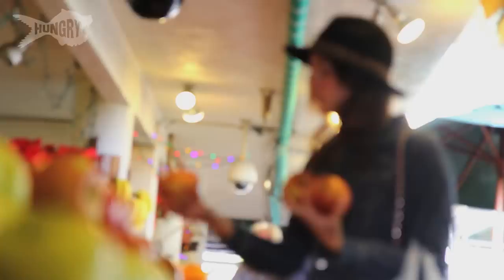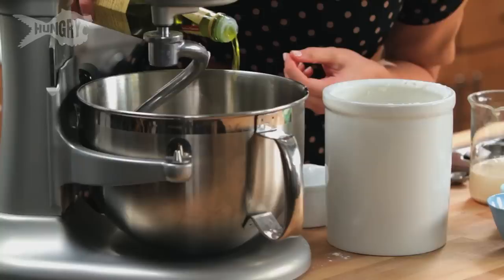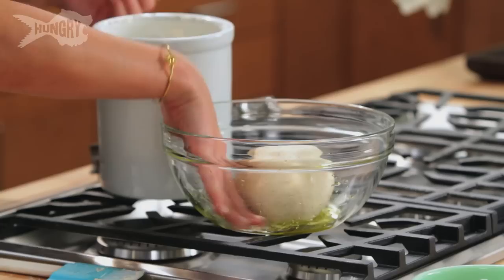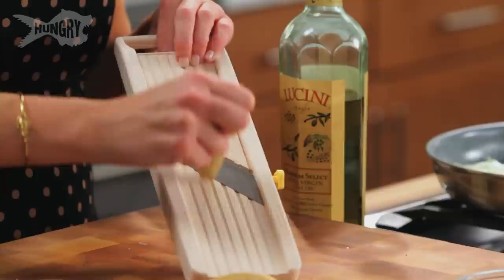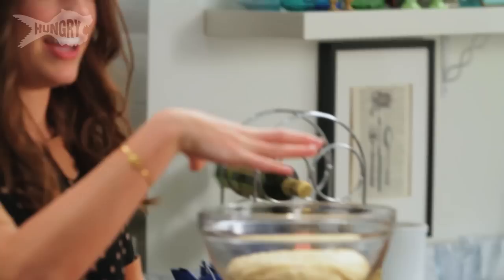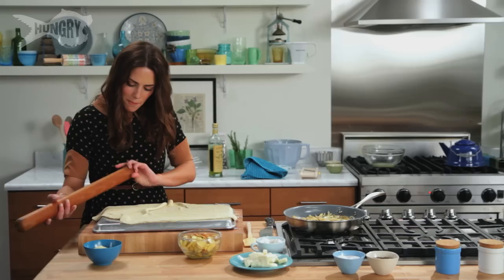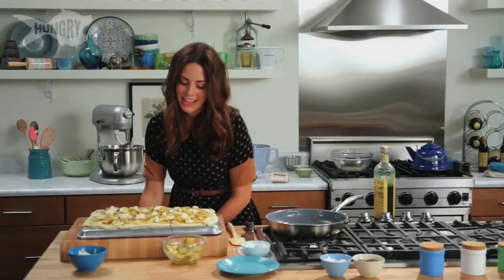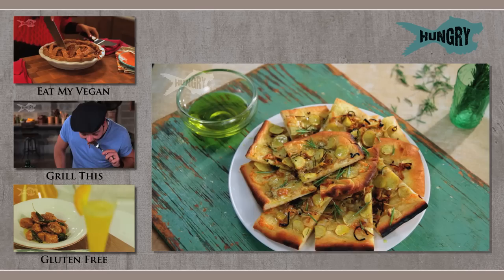Homemade Flatbread Pizza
Megan puts her own fresh spin on traditional flatbread pizza by adding fingerling potatoes and caramelized onions! Recipe below.

Potato and Rosemary Flatbread Pizza
Pizza Dough recipe:
3/4 cup warm water, between 105F-110F
2 teaspoons active dry yeast
1 teaspoon sugar
2 cups all-purpose flour, plus more for dusting
1 1/2 teaspoons fine sea salt
2 tablespoons olive oil, plus more for drizzling

Flatbread:
1 large yellow onion, cut into 1/8-inch half moon slices
3 tablespoons olive oil, plus more for drizzling
6-7 fingerling potatoes, sliced into 1/8-inch thick rounds
2 sprigs fresh rosemary, leaves removed
8 ounces Taleggio cheese, cut into 1/2-inch cubes
1 1/2 teaspoons kosher salt
1/4 teaspoon freshly ground black pepper
All-purpose flour, for dusting
Semolina flour, for dusting

Pizza Dough
1.In a liquid measuring cup combine warm water, active dry yeast and sugar and stir to combine. Let sit for 5 minutes or until bubbly.
2.In a stand mixer fitted with a dough hook combine flour, salt and olive oil. Mix everything over low speed. Pour in the yeast mixture, turn the mixer up to medium speed and continue to mix for 5 minutes, until the dough forms a smooth ball.
3.Remove dough from the mixer to a floured surface and knead by hand 10-15 times. Grease a large bowl with oil, place kneaded dough in the bowl and drizzle with more olive oil. Cover with a towel, place in a warm space and let stand 2-3 hours or until the dough has doubled in size.
4.Once the dough has fully risen, gently punch it down. If using right away leave the dough out at room temperature. Otherwise, wrap the dough in plastic wrap and refrigerate overnight.

Flatbread
1.Place oven rack a third of the way to the top. Preheat to 450F.
2.In a large skillet heat oil over medium-low heat. Add the sliced onion and cook 15-20 minutes or until soft and golden in color. Remove from heat and reserve.
3.Coat sliced potatoes with olive oil, salt and pepper.
4.On a clean surface dusted with all-purpose flour, roll the pizza dough into a rectangle roughly the same size as your baking sheet. Flip the baking sheet over so the lipped edge is upside down and sprinkle the tray with semolina flour. Transfer the rolled pizza dough to the prepared baking sheet, making sure it lies flat and even. Drizzle the dough with olive oil, sprinkle with salt and pepper, and cover with half of the cubed cheese. Top the cheese with the sliced potatoes, onions and whole rosemary leaves. Finish with the remaining cheese and one last drizzle of olive oil. Bake in the oven for 15-20 minutes or until golden brown and cheese is fully melted.